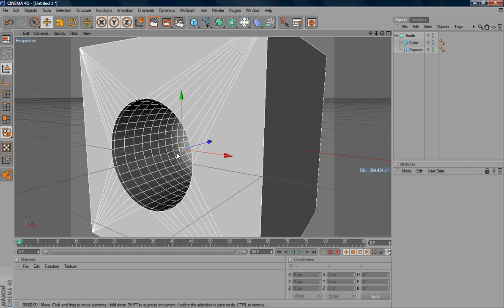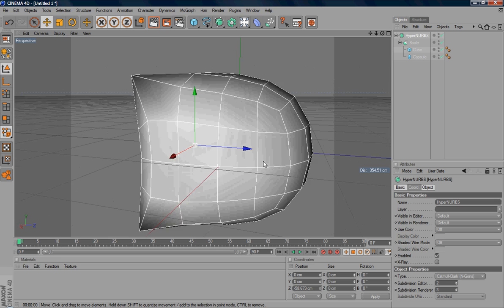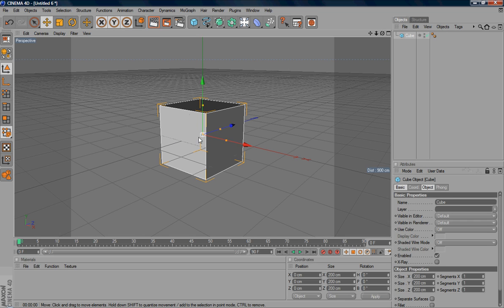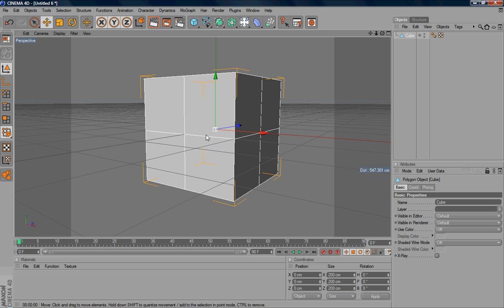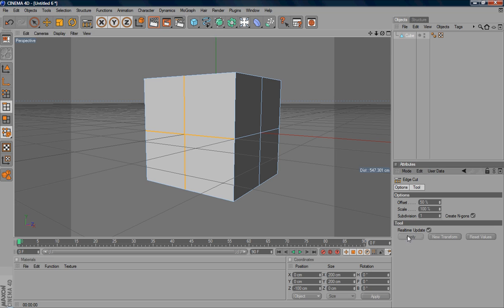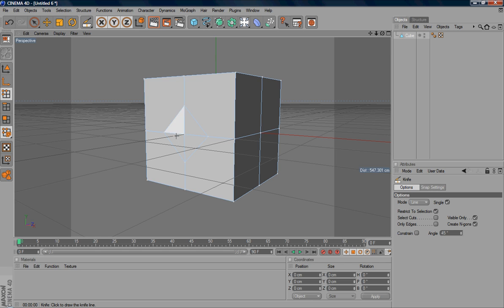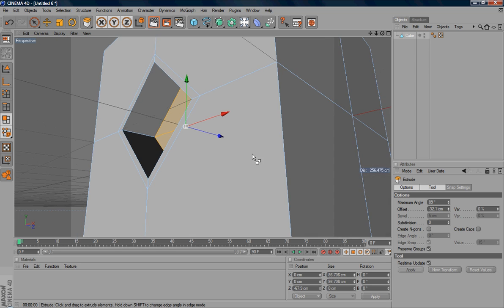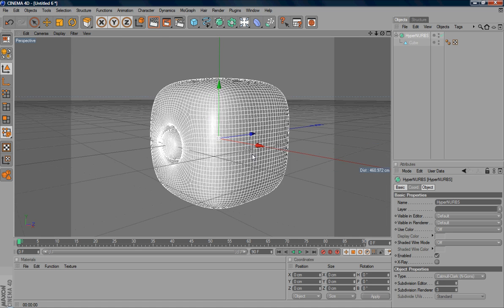Cinema 4D Tutorial - Dig a Hole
It demonstrates how to create hole using HyperNURBS.